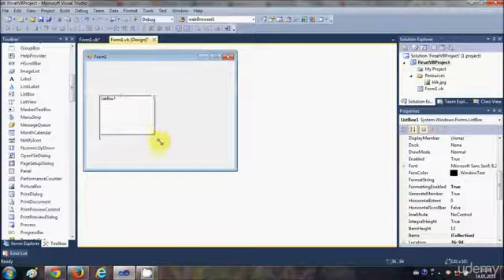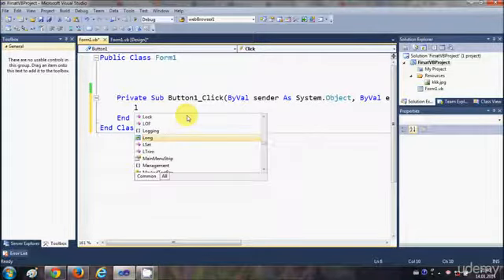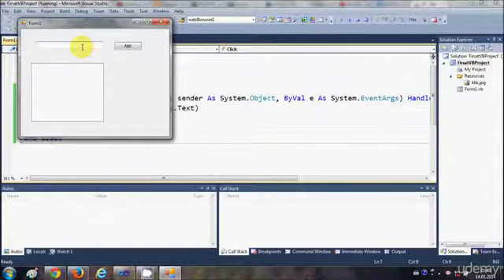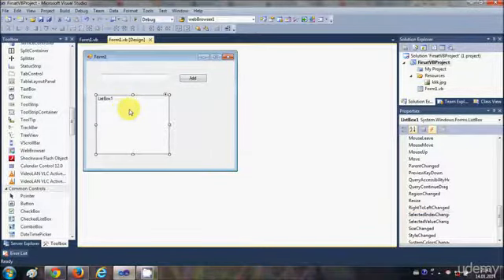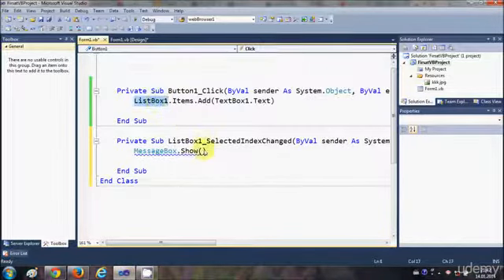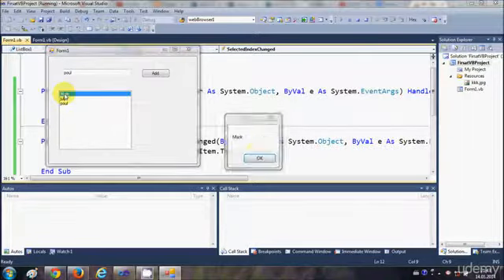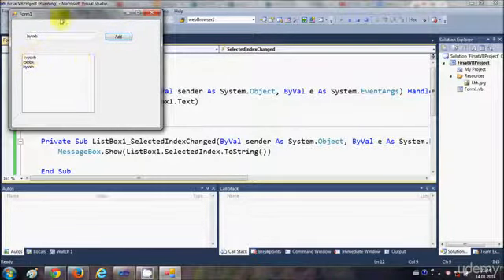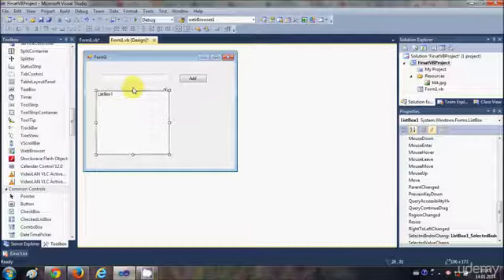Visual Basic .NET (How to use List Box with Visual Basic) Tutorial For Beginners #9